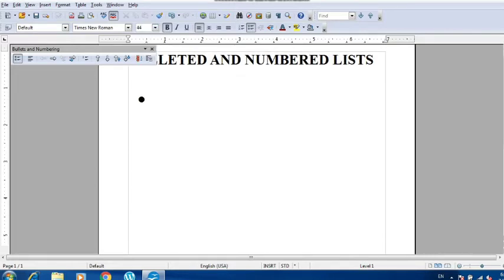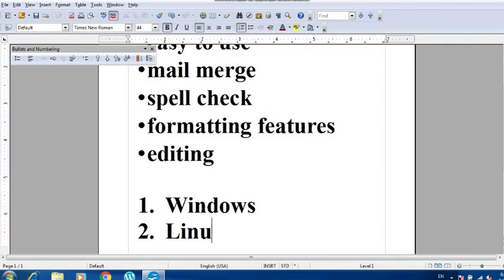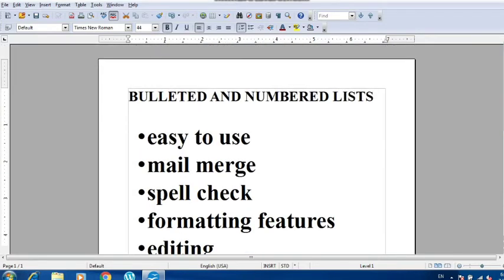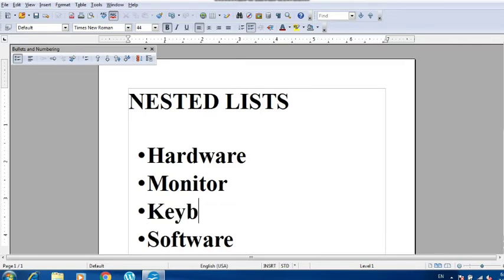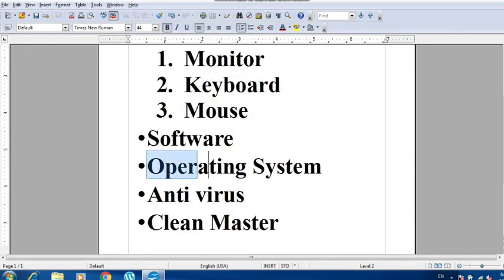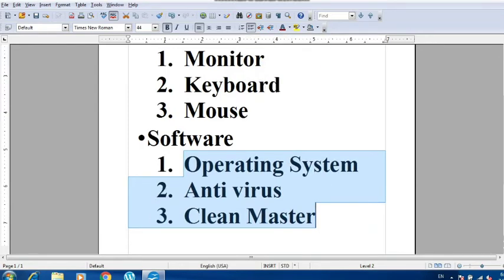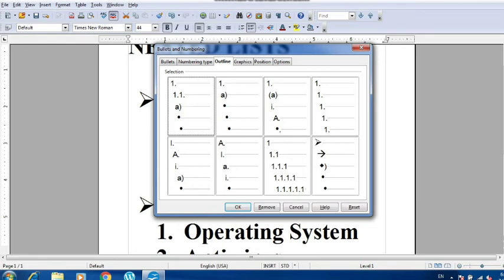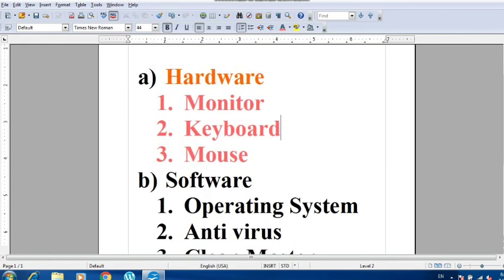OpenOfficeWriter | Advanced Writer | Bulleted & Numbered Lists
This video will help you to create the bulleted and numbered list in open office writer. It can be easily created by clicking on the bullet and number list icon present on the formatting toolbar.